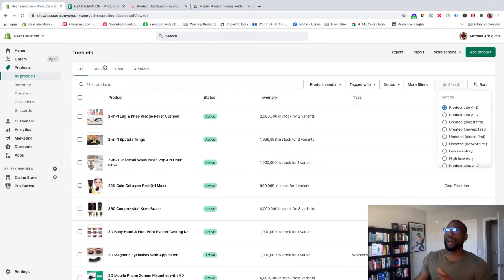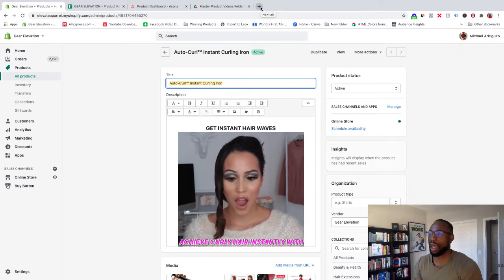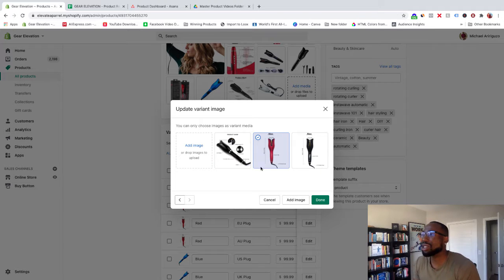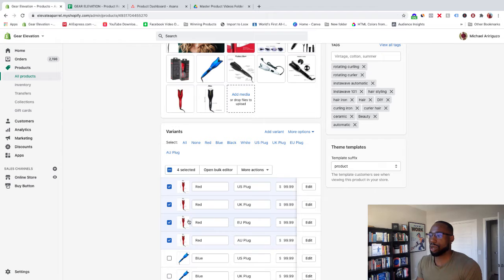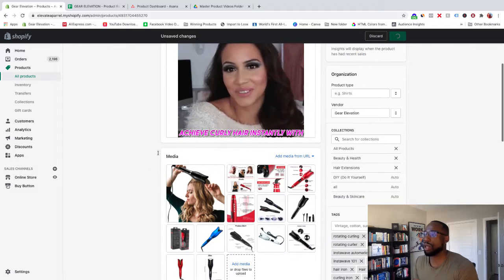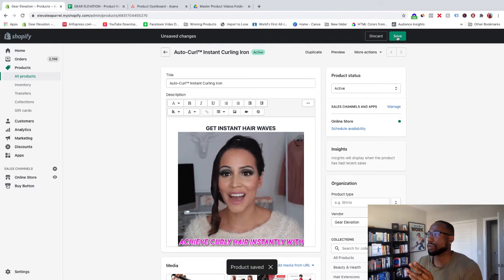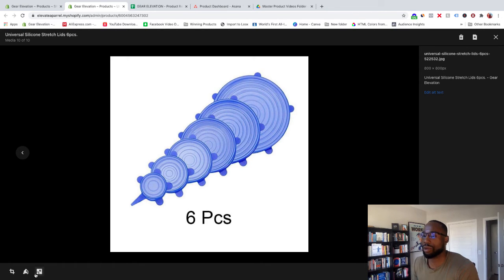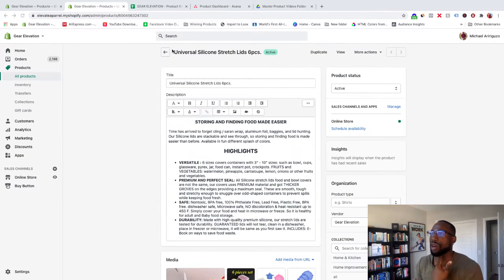Product Listing Training - Google Shopping Ads Compliance